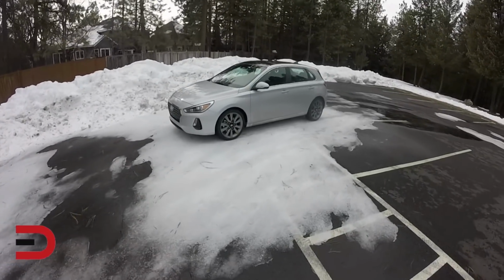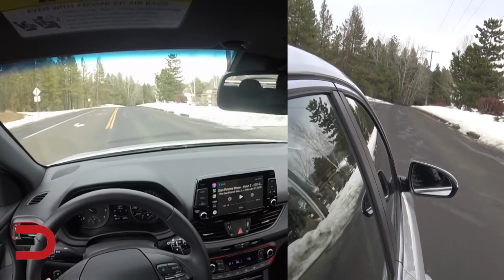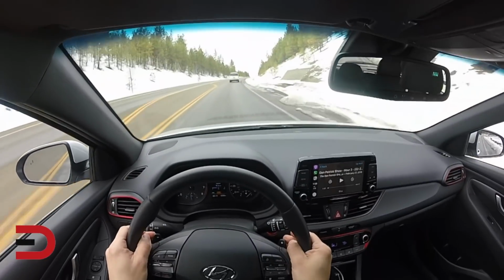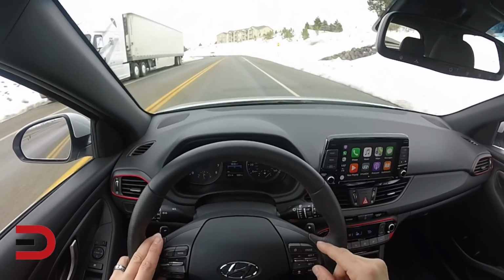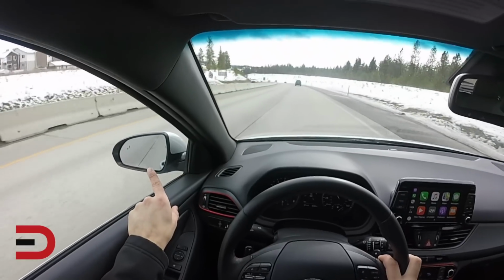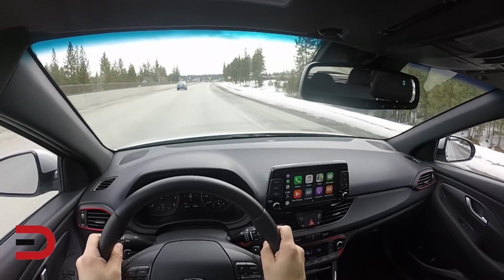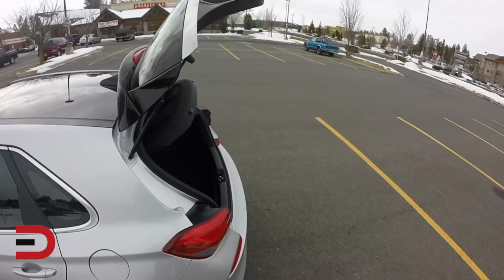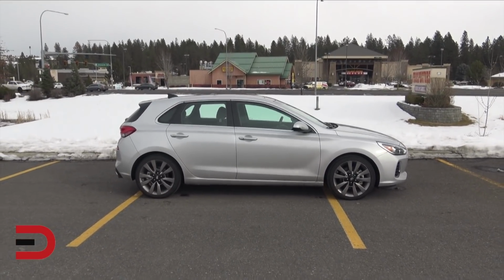2018 Hyundai Elantra GT - POV Driving on Everyman Driver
DJI Mavic Pro 4k Quadcopter Aerial Drone: